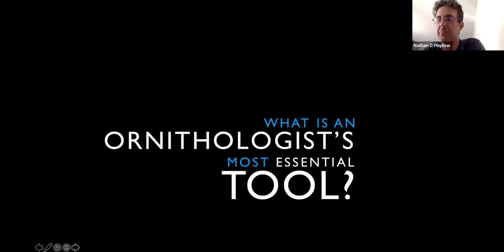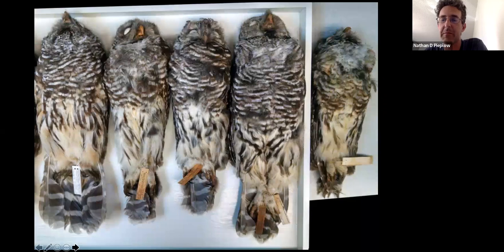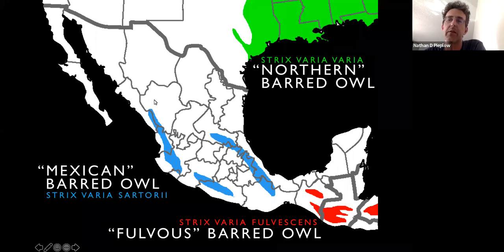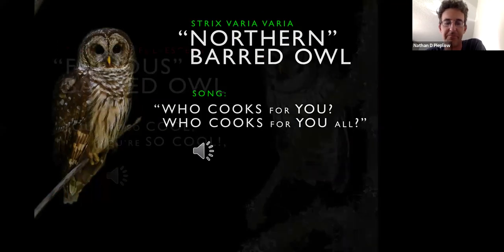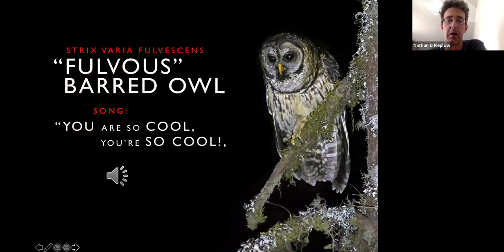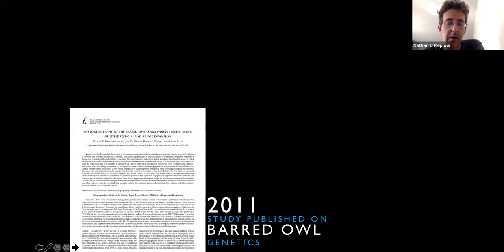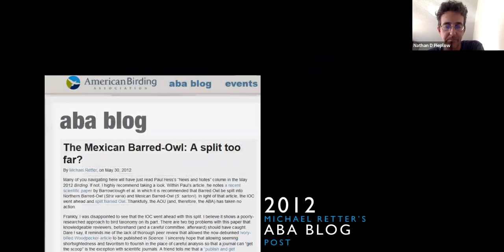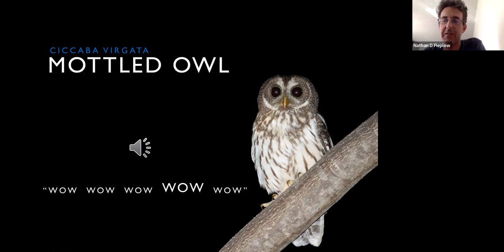September 2022 Chapter Meeting 'The Mystery Owl of Mexico' Nathan Pieplow,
Thursday, September 22, 7:00 p.m. CDT
'The Mystery Owl of Mexico'
Nathan Pieplow, Guest Speaker

In 2015, Nathan Pieplow and Andrew Spencer obtained the first-ever photographs, videos, and audio recordings of the Cinereous Owl, a little-known bird of the mountains of Mexico.

Nathan Pieplow will be with us speaking live on Zoom to tell the exciting story of their hunt for the owl across three years, and thousands of miles, and their surprising discoveries about its biology and taxonomy.